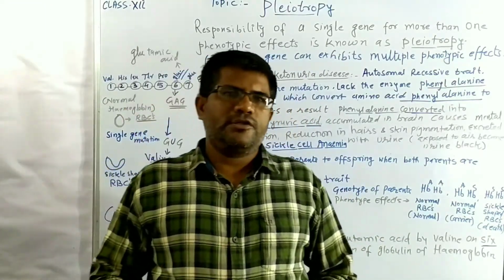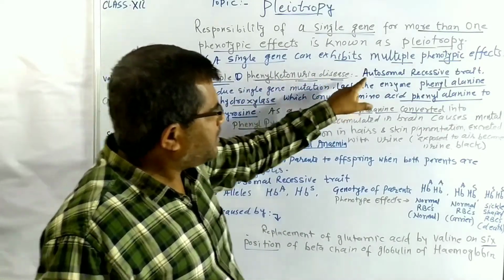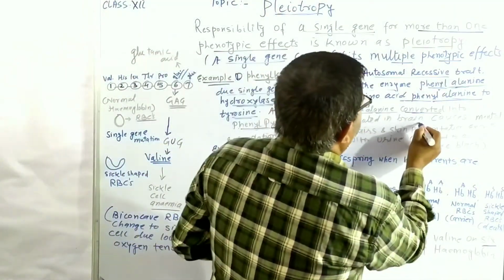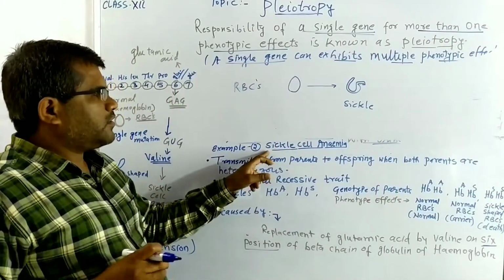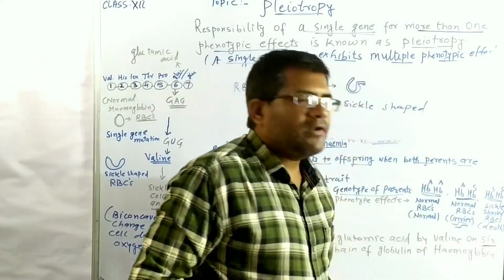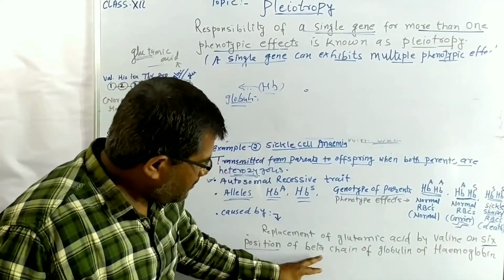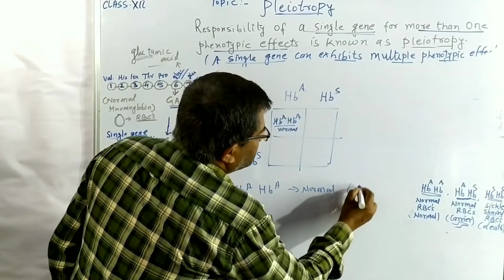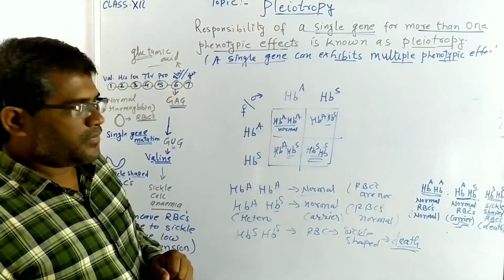Pleiotropy. (principles of heredity and variations)Class-XII CBSE. example :sickle cell anemia